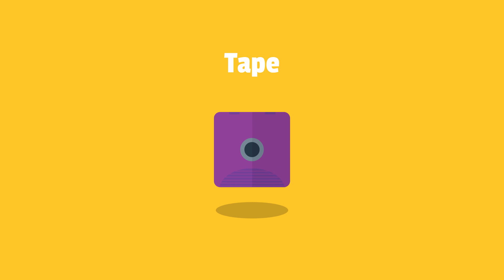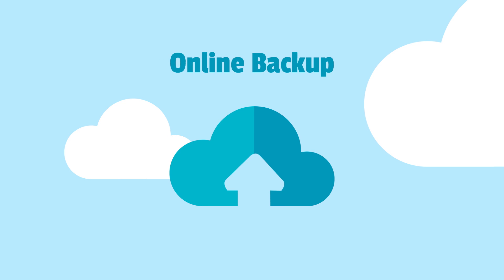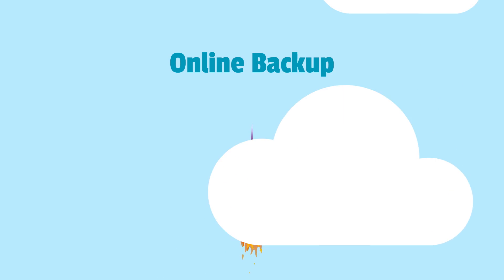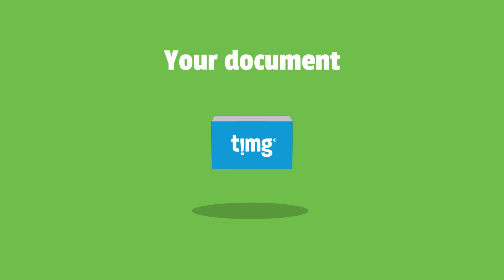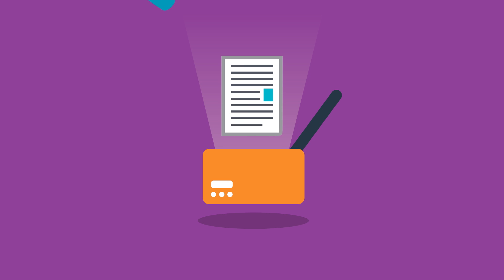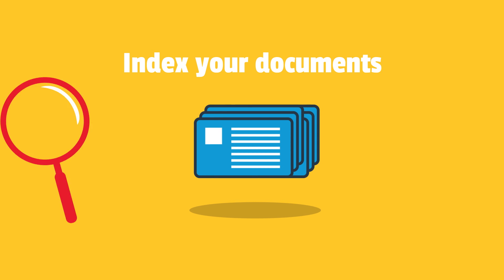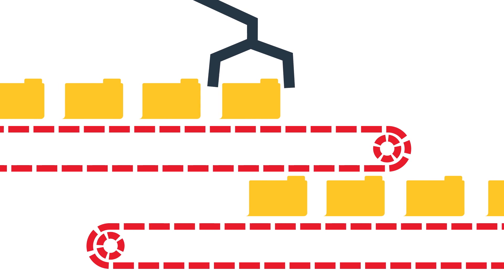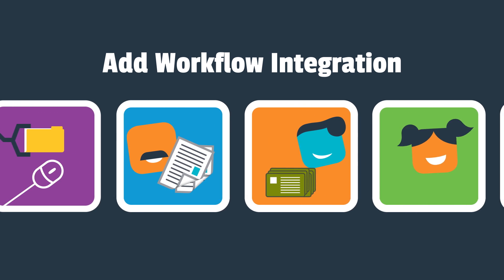TIMG Australia What We Do